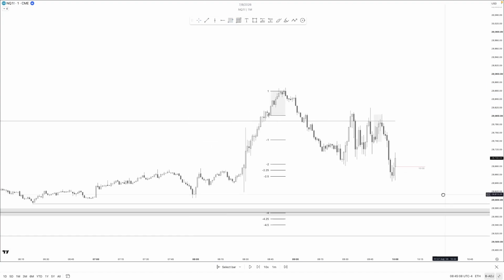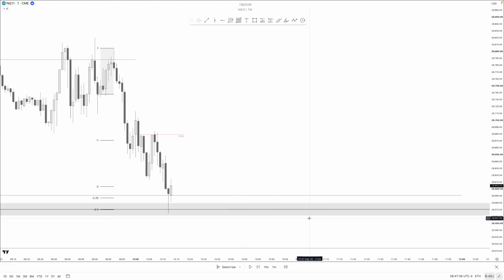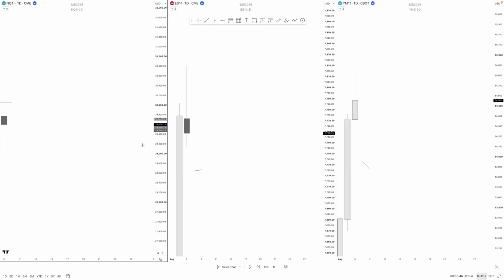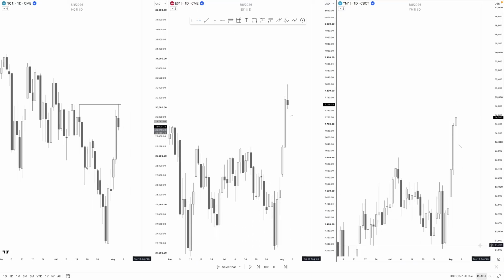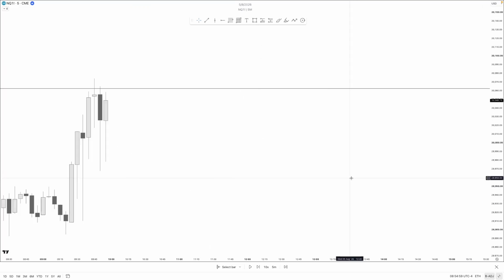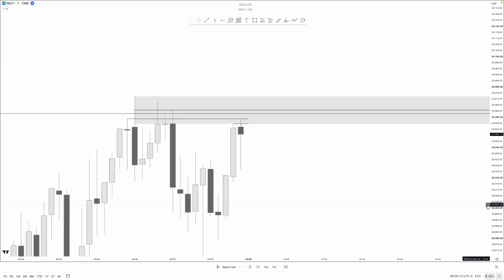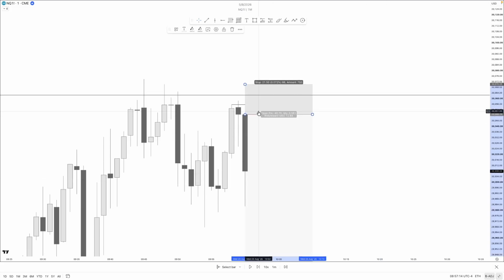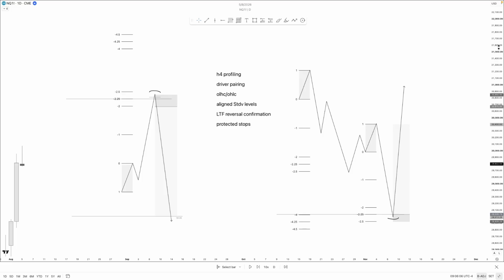How to find top & bottom tick entries